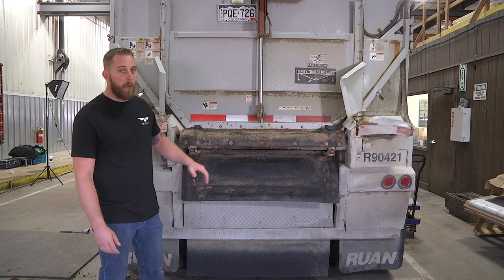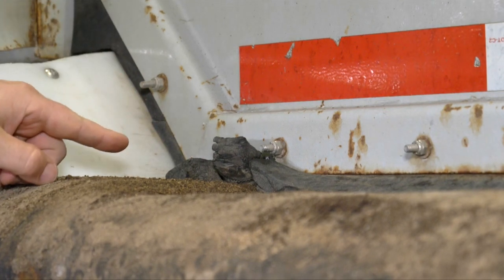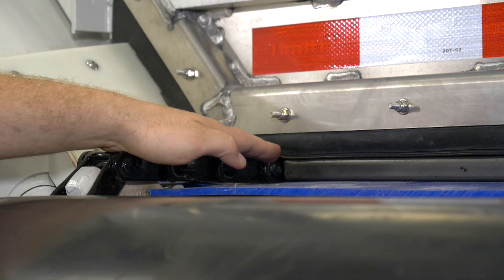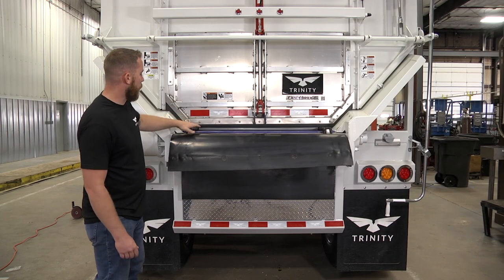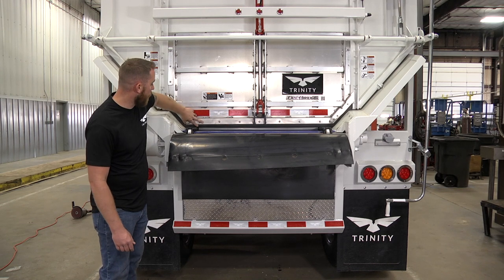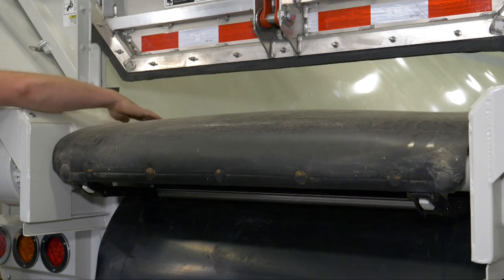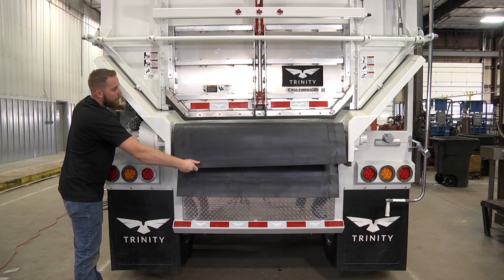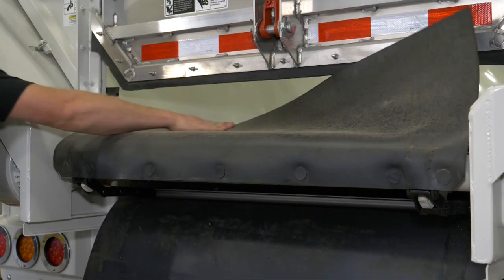Trinity Trailer Maintenance: How to Properly Close the Slider Door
The doors of each Trinity belt trailer are engineered to withstand the rigors of any haul. By ensuring the door of your Trinity trailer is properly closed, you can prevent costly repairs and product leakage. In this video, we'll show you how to properly close the slider door so you can hit the road with peace of mind.